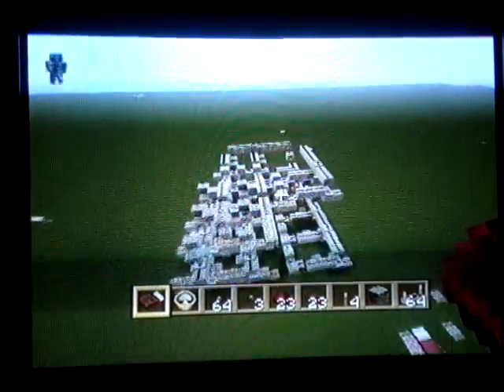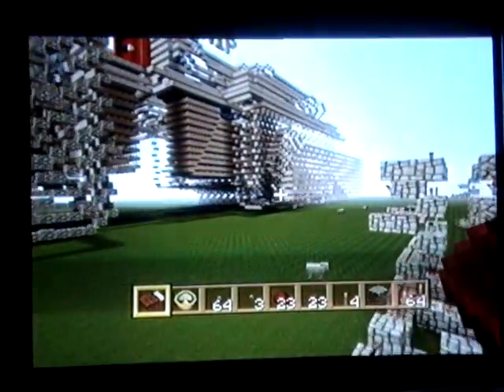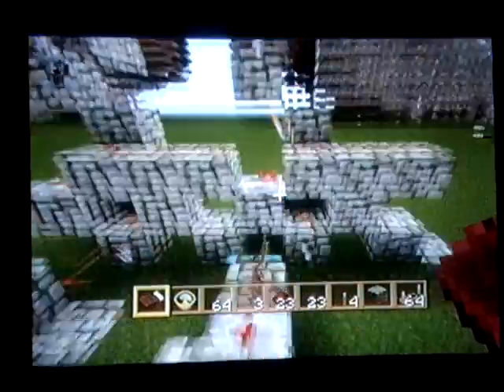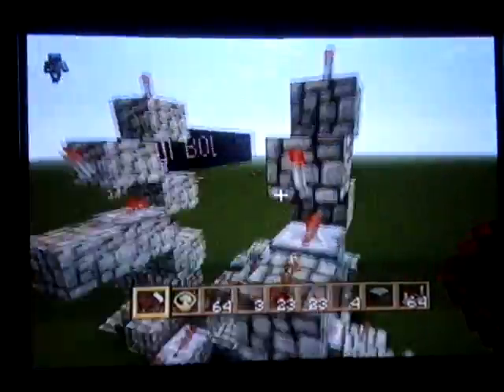Battleship game on minecraft 360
recreation of the game battleship on the xbox version of minecraft